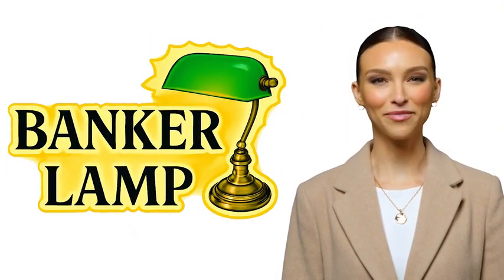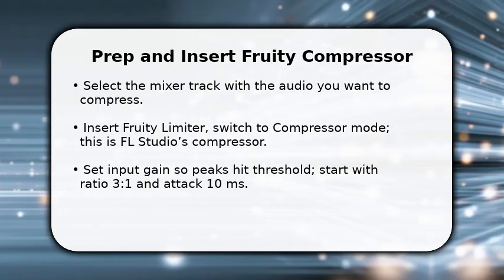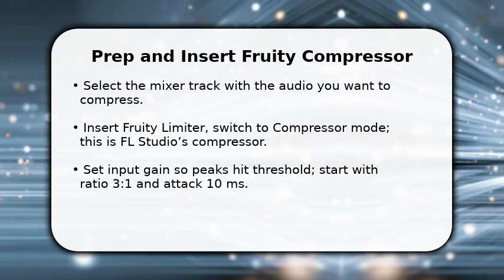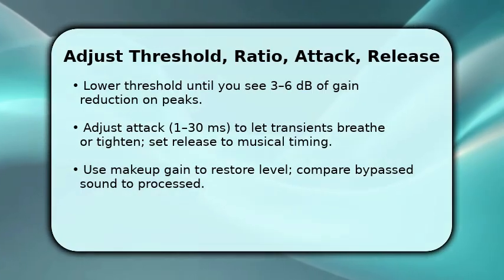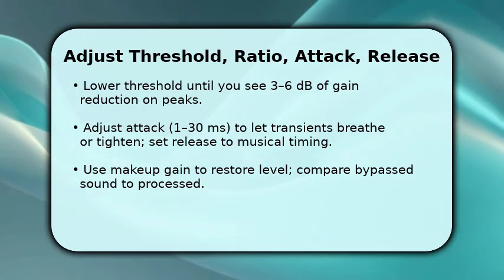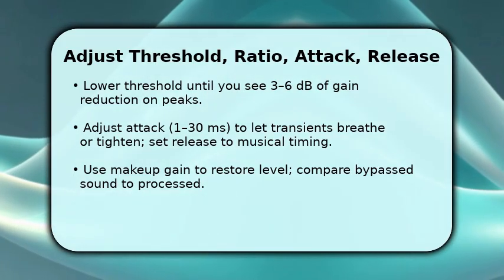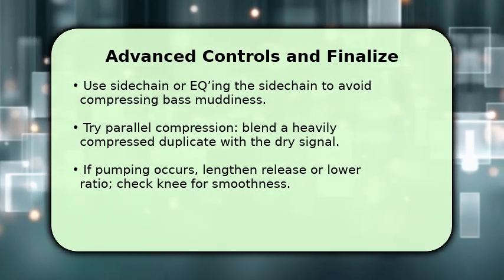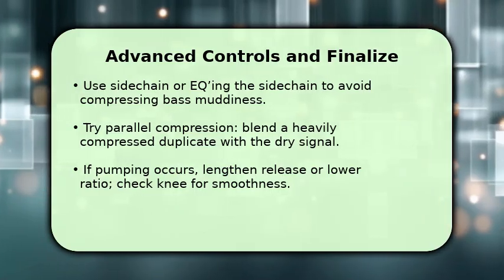How to Use Compressor in Fl Studio (only Way)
Dive into the world of music production as we guide you through using a compressor in FL Studio. This video tutorial is essential for anyone looking to master dynamic range control and add depth to their mixes.

FL Studio, Compressor Tutorial, Dynamic Range Compression, Music Production, Mixing Techniques,